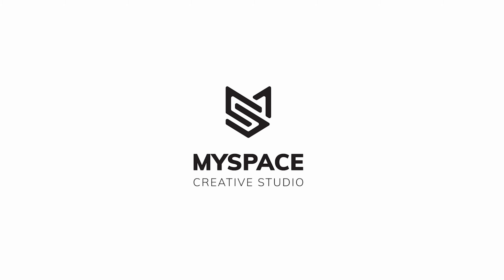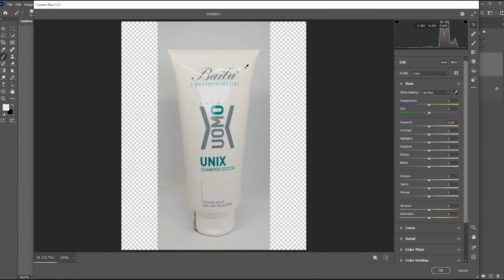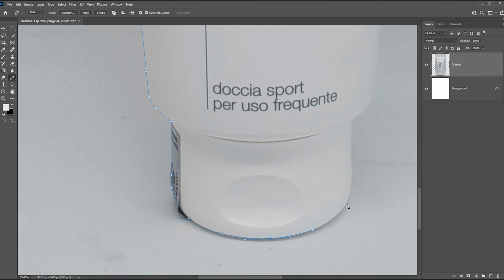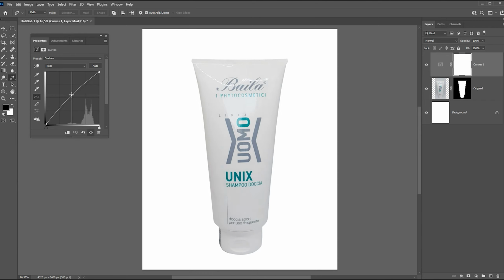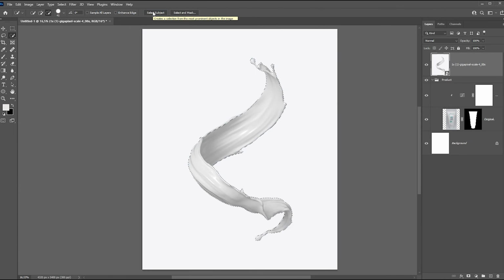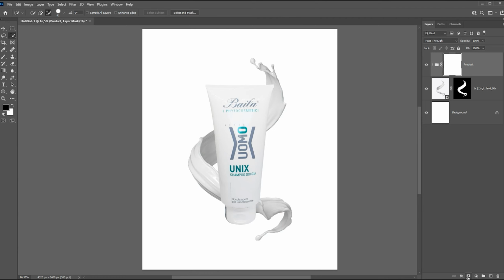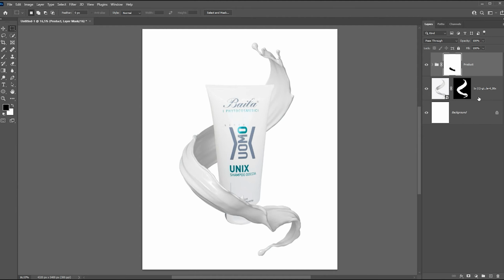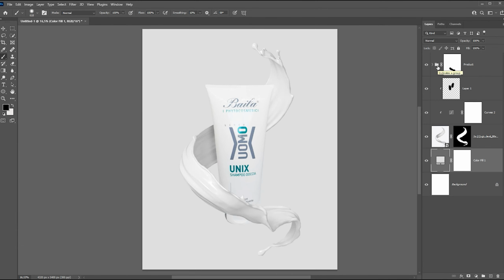LEVEL UP Product Images with Photoshop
One of the best methods to spark interest and catch attention with product shots - creating composite product images, that communicate with potential buyers. This technique becomes one of the most powerful methods to reach a realistic product scene, without using professional photo studios, photographers and expensive equipment!

Create composite product photography that allows to show the main product's ingredients, components of the material and many more!

Let us impress you!